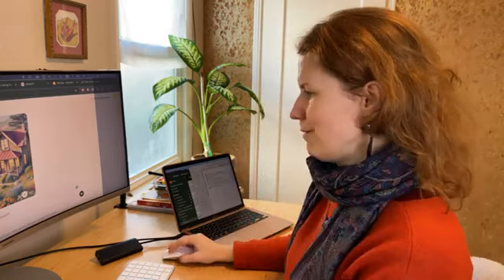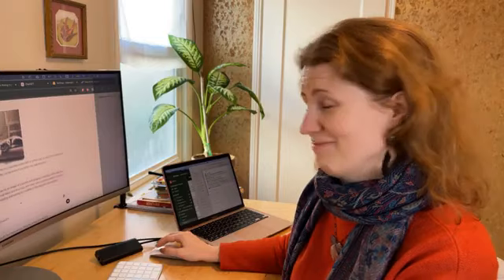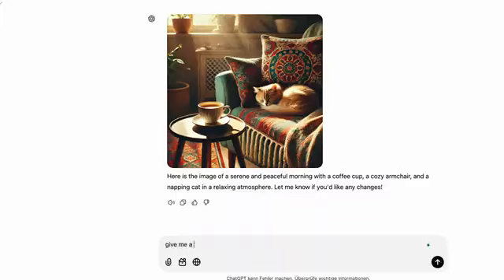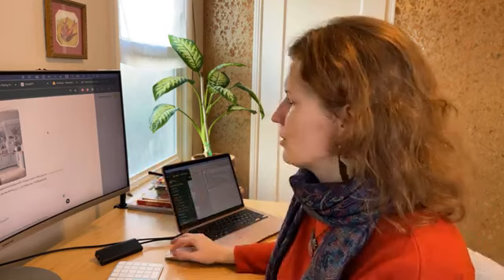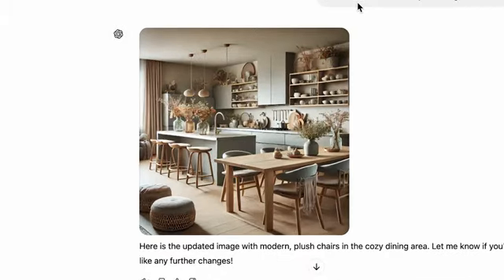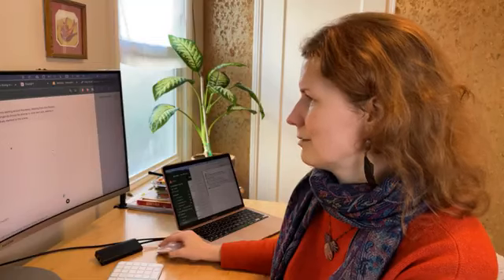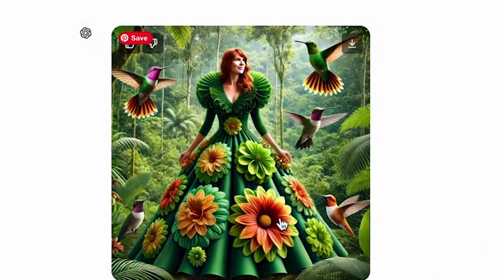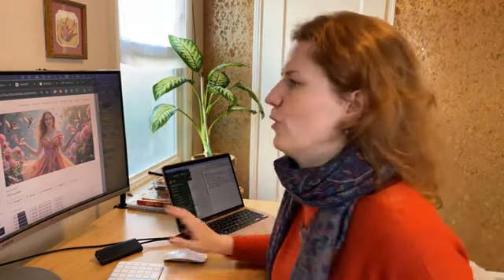Try This New Way to Create A Vision Board With Ai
In this video, Helena demonstrates how to create a vision board using AI tools like DALL-E, Chat GPT, replicate.com, and huggingface.com.She explains how to prompt images with words to bring your vision board to life. Helena also shares templates to help you find the inner images of your dreams. This innovative approach to vision boards is perfect for anyone looking to visualize and achieve their goals in a creative and modern way. Check out the video for a step-by-step guide and get inspired to create your own AI-powered vision board!